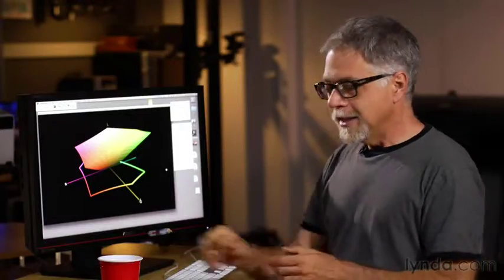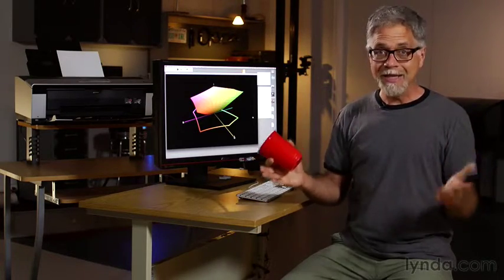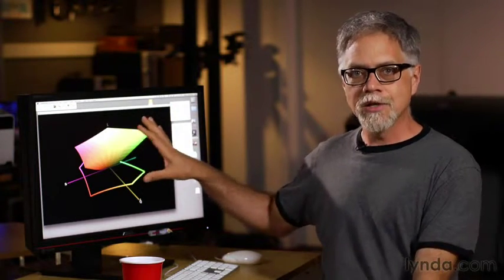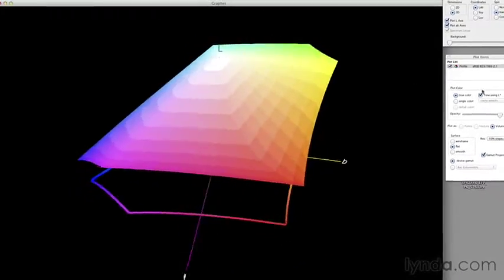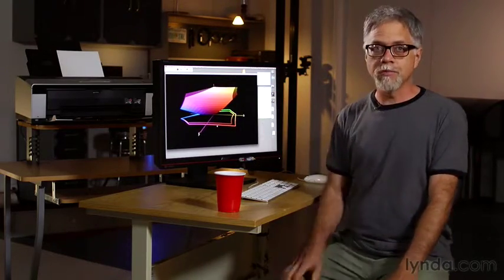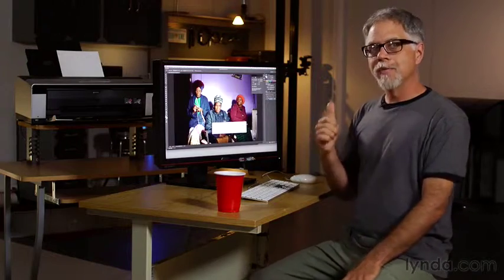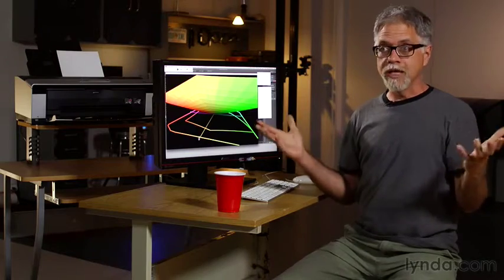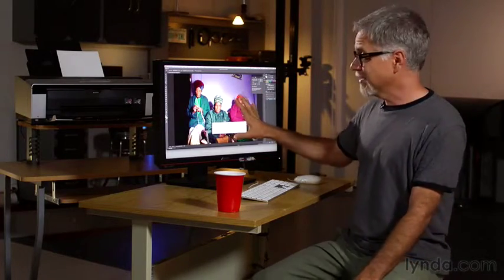การพิมพ์ภาพด้วยช่างภาพ Part 46